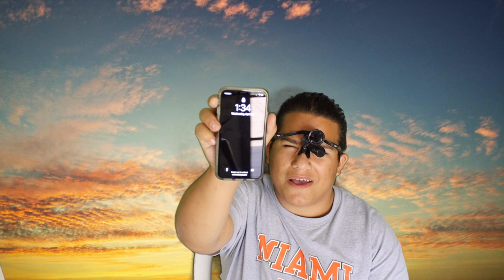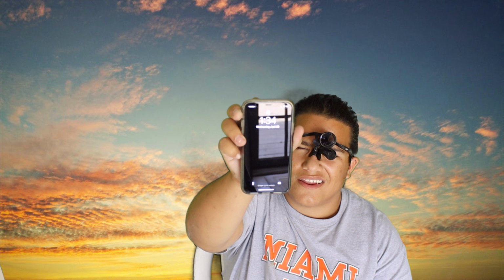If you are totally blind you should get the iPhone X (Amazing discovery)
Having the iPhone X with that OLED Display is amazing when used with VoiceOver's Screen Curtain, the iPhone X's OLED display turns off the pixels that are black. Screen curtain makes the entire screen Black, so basically you get to completely disable your display, and get some amazing benefits. I have noticed that most blind VoiceOver users go for the iPhone 8/8 Plus because of pricing, and not losing the home button, but you should reconsider the iPhone X again.